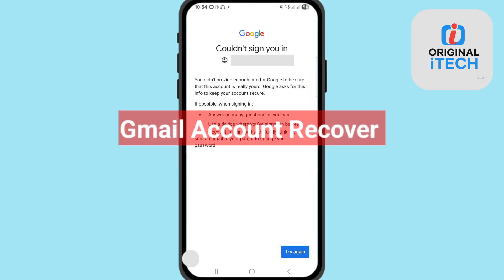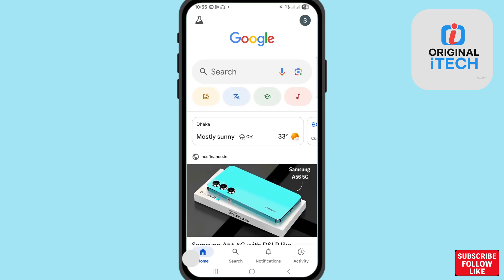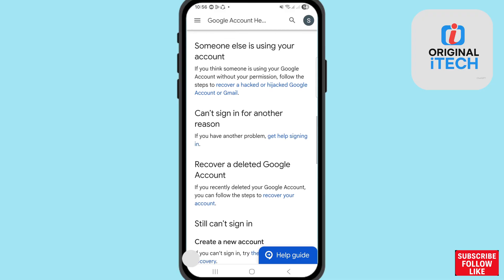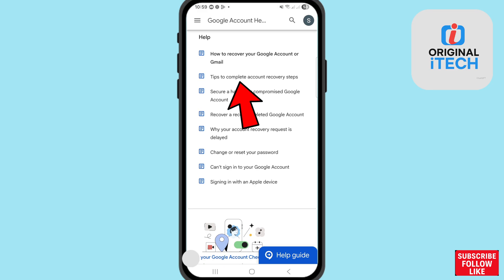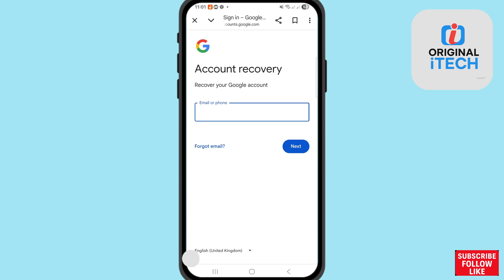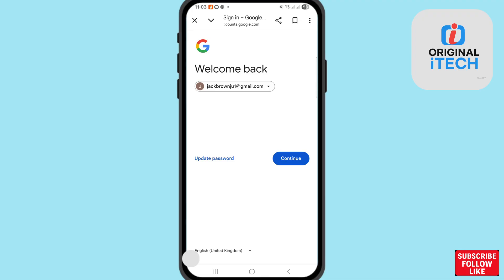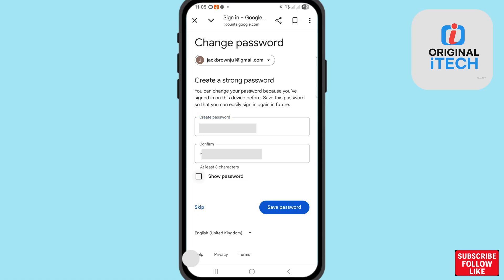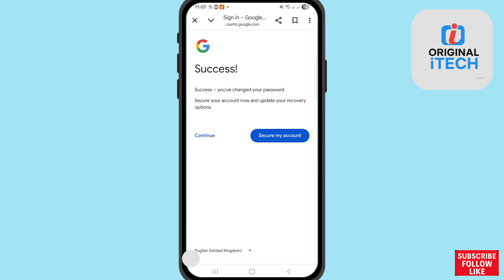How to Recover Gmail Account 2025 | Gmail Account Recovery | Google Account Recovery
How to Recover Gmail Account 2025 | Gmail Account Recovery | Google Account Recovery. How to Recover Gmail Account without Recovery Email and phone Number. How to Recover Gmail Account without Phone Number and Email 2025.

Having trouble signing in to your Gmail? 😟 Don’t worry! In this video, I’ll show you how to recover your Gmail account without recovery email or phone number in 2025.

Learn the latest Gmail recovery method, Google account recovery process, and how to get back your deleted or locked Gmail easily.
✅ Step-by-step Gmail recovery guide
✅ Works on Android, iPhone & PC

🔍 Watch till the end to successfully recover your Gmail or Google account!

recover google account

gmail recovery without recovery email

recover gmail without email and phone number

recover deleted gmail account

gmail password recovery 2025

google account recovery process

how to get back gmail account

recover hacked gmail account

gmail account login problem solution

gmail recovery method 2025

recover gmail android iphone

How to Recover Gmail Account without Email

How to Recover Gmail Account without Recovery Email

How to Recover Gmail Account without Password

How to Recover Gmail Account without Phone Number

Gmail Account Recovery without Email and Phone Number

Recover Gmail Account 2025

Recover Gmail Without Email

Recover Gmail Account Step by Step

Gmail Password Reset 2025

How to Recover Gmail Password without Email

How to Recover Gmail Password without Phone Number

I do not collect, store, or access any personal data, passwords, or accounts.
Follow this guide only to recover your own Gmail or Google account safely and legally.

We do not claim ownership of any logos, images, or interface designs shown in the video.

Original iTech Contact Email